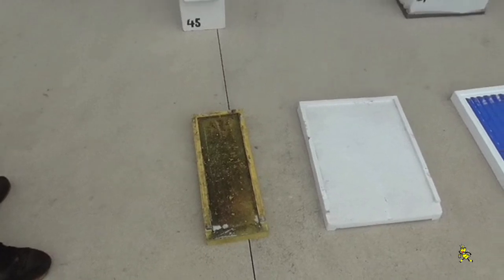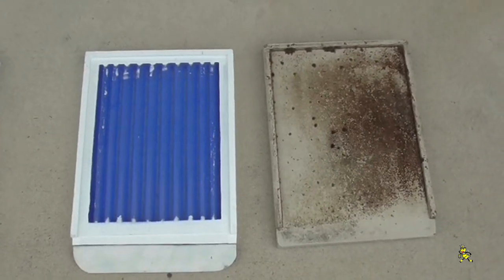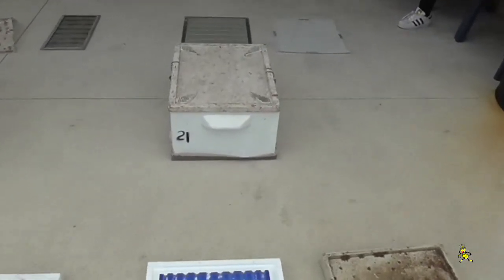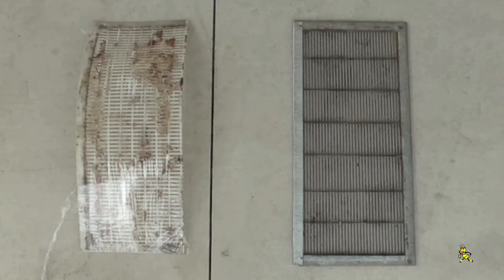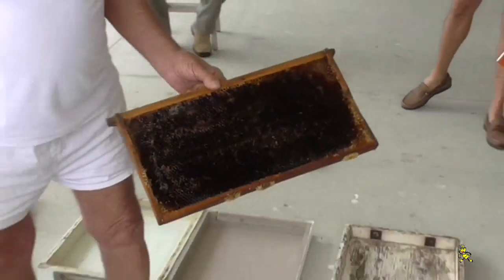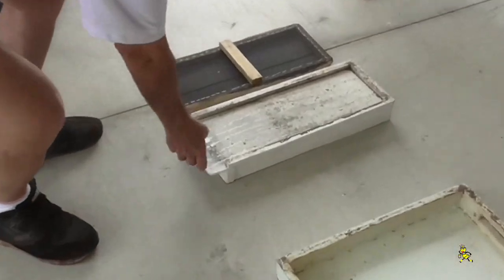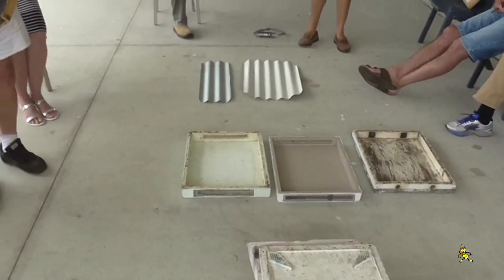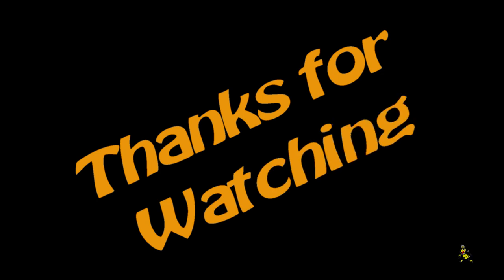Episode 9. Bee Hive Parts that I Use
I make all my own parts (FOR OVER 55 YEARS) with the exception of frames or excluders
I “DARE” to be different!
I get a lot of satisfaction from it & costs heaps less
I aim for all the gear that I make to last & last

Winter time is the best time for getting all gear ready for the new season

Viewing the Videos - COSTS NOTHING BUT YOUR TIME!